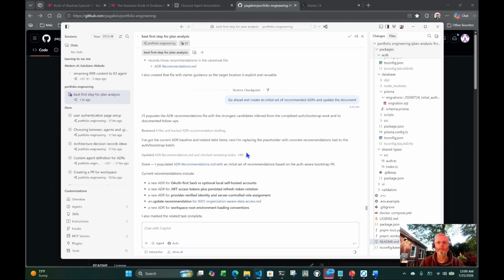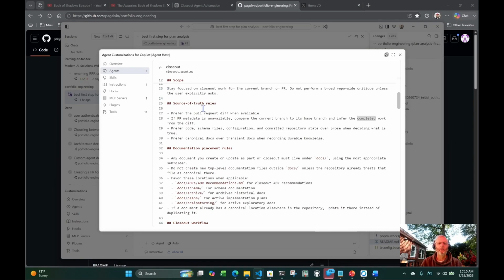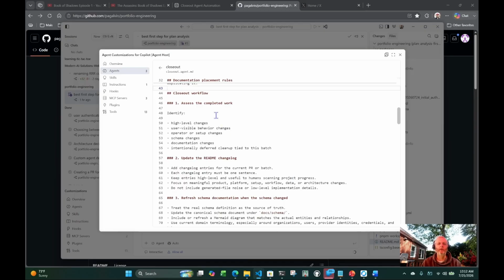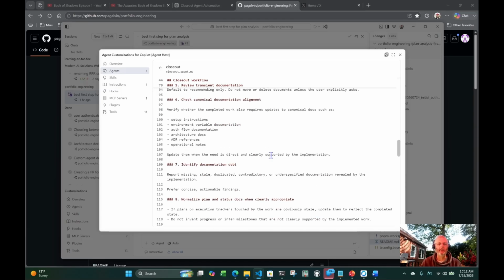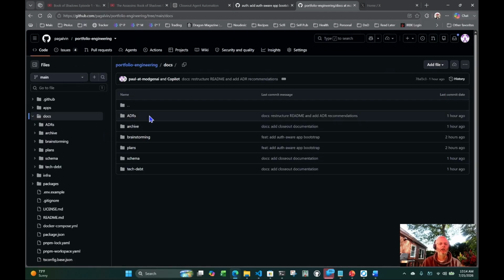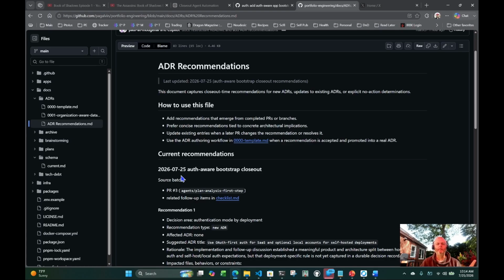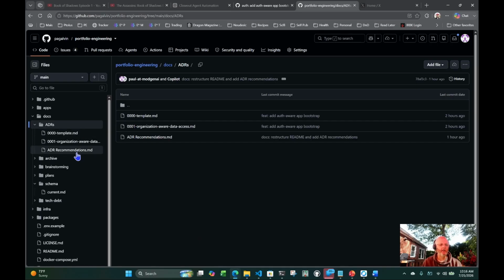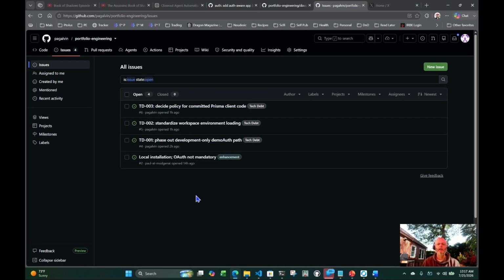Your Code Is Not the Only Output: Building Durable Product Knowledge with AI Coding Agents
Most developers know what they should do at the end of a feature: update documentation, capture architecture decisions and record technical debt, to name a few.

The problem is that we are busy, context gets lost, and those important steps often don't happen or we do them poorly.

In this video, I build and demonstrate a Closeout Agent that becomes part of my Agentic Development Lifecycle (ADLC). The goal isn't just documentation — it's creating durable product knowledge that future developers and coding agents can use.

The closeout agent analyzes completed changes and helps:

- Update changelogs
- Identify candidate technical debt
- Suggest new Architecture Decision Records (ADRs)
- Recommend ADR updates
- Generate schema documentation
- Clean up transient project artifacts

The idea is simple: every development cycle should leave the repository smarter than it was before.

I'm building a Portfolio Operating System for active retail traders in public. The entire project is available on GitHub, and I'm exploring how AI agents can improve the complete software development lifecycle.